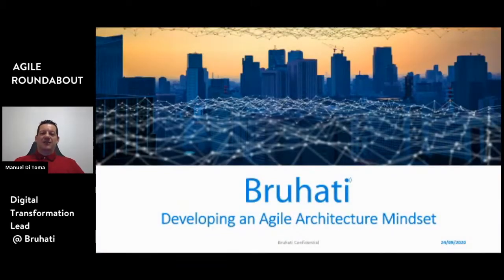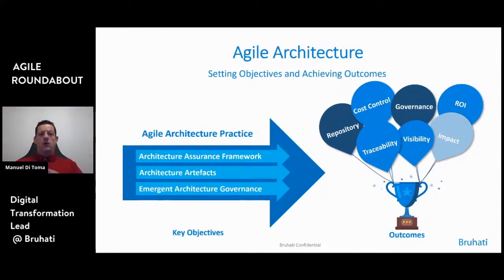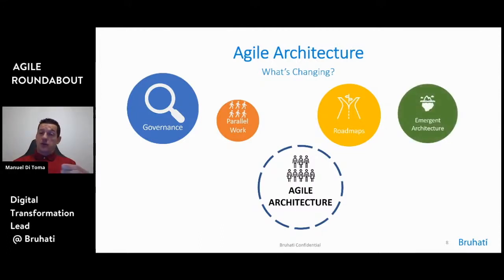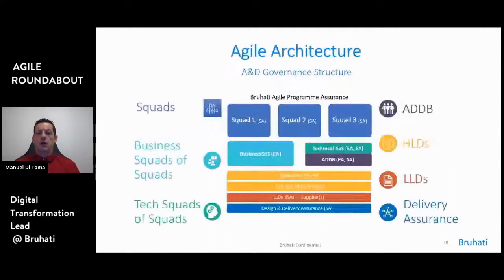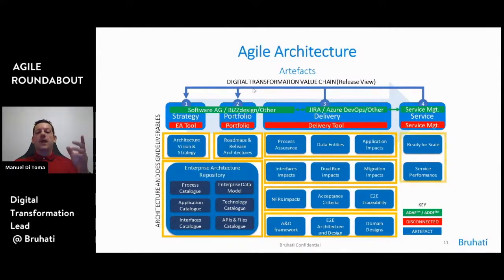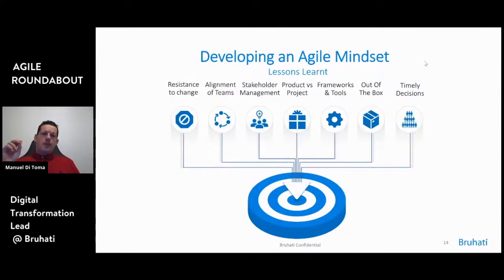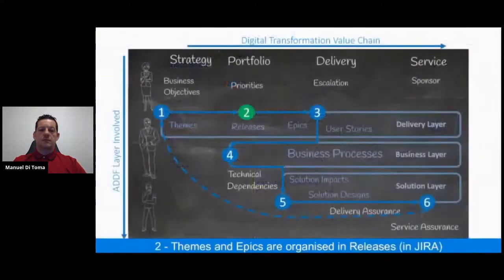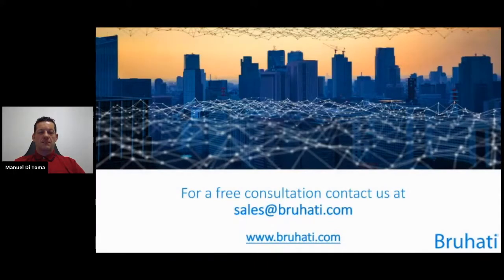Developing an Agile Architecture Mindset - Manuel Di Toma (Bruhati) - Agile Roundabout #48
Manuel Di Toma, Digital Transformation Lead @ Bruhati Solutions gives a talk on developing an agile architecture mindset. 'Agile Architecture is a paradigm shift from the traditional timely large designs that are produced upfront. In this talk, we will discuss what’s really needed to adopt an Agile Architecture Mindset'.